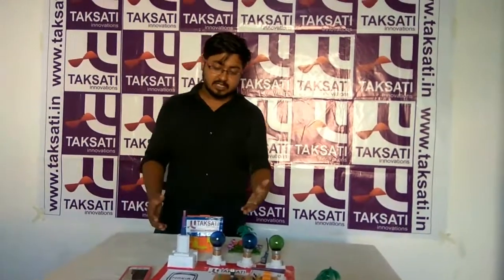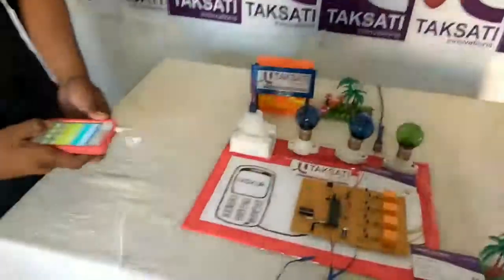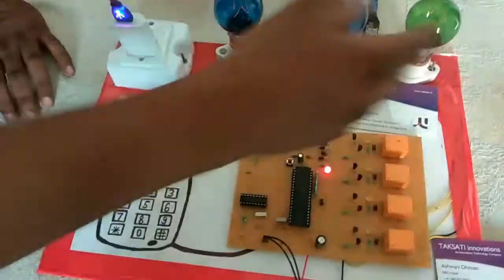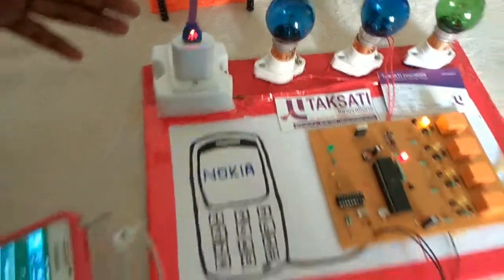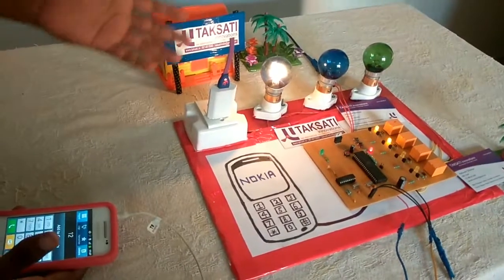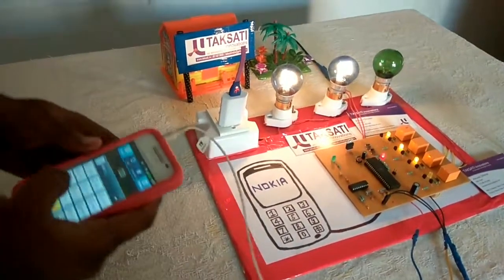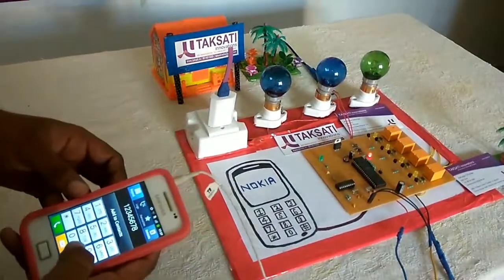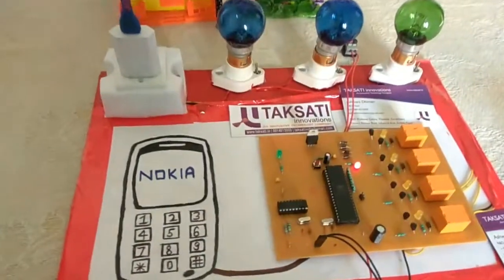DTMF Control Home Appliances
A Basic Project to understand the concepts of programming and circuit.